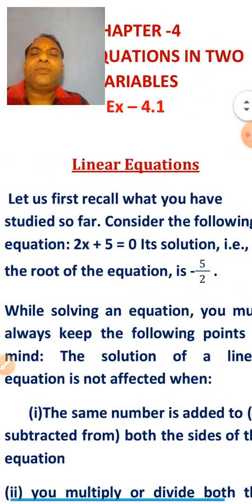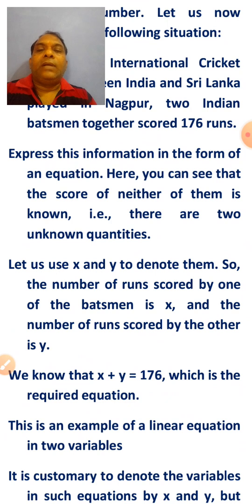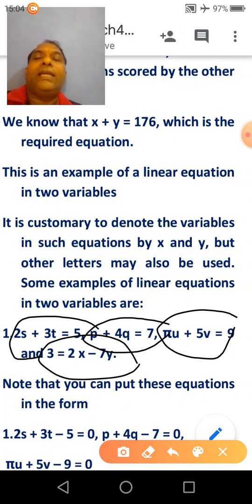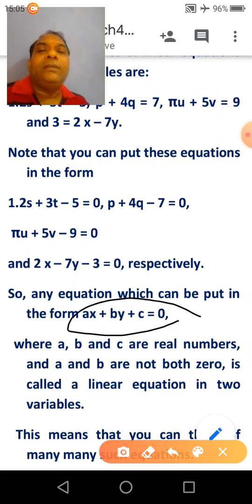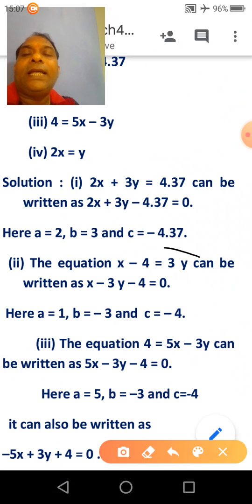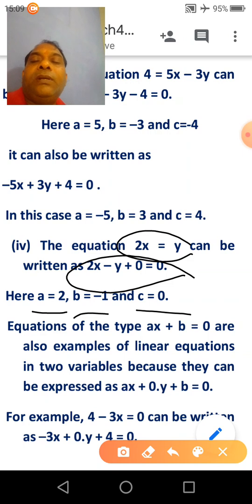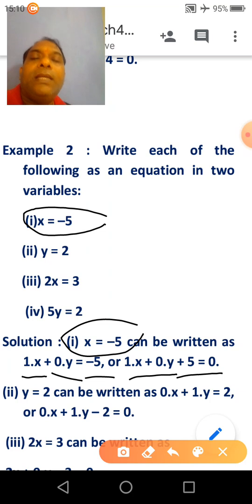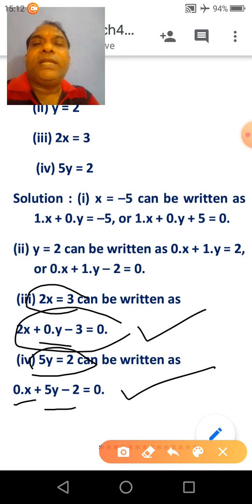cl9_mathematics_ch4_lineareqationsoftwovariables_part1_290720